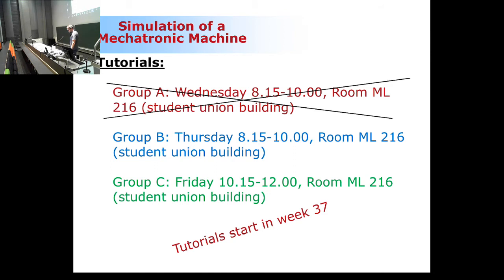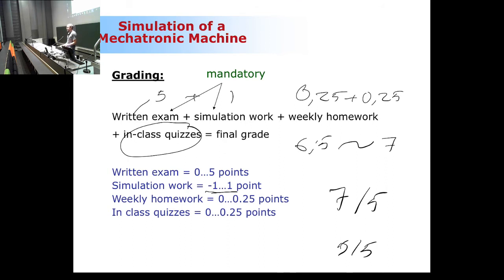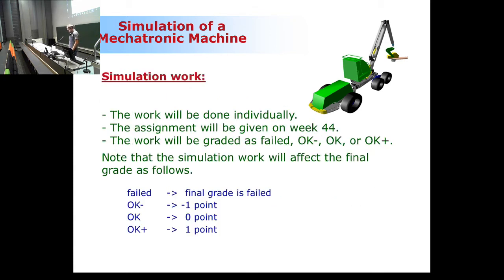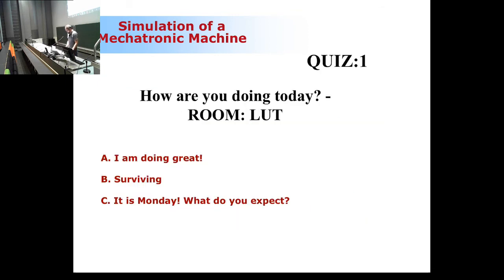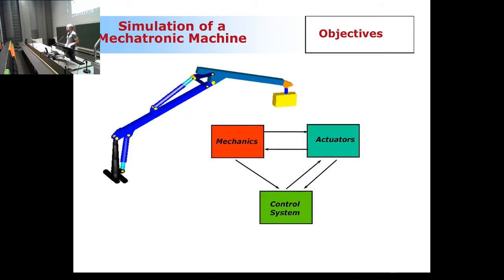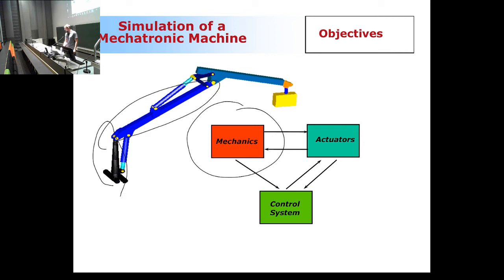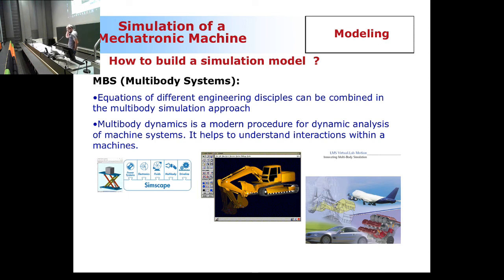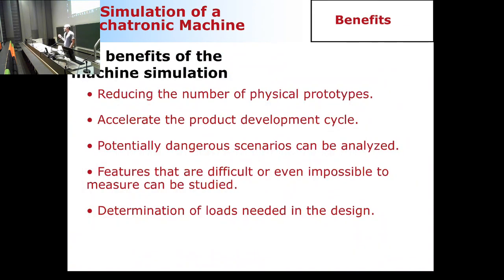BK70A0001 Simulation of a Mechatronic Machine Live-stream